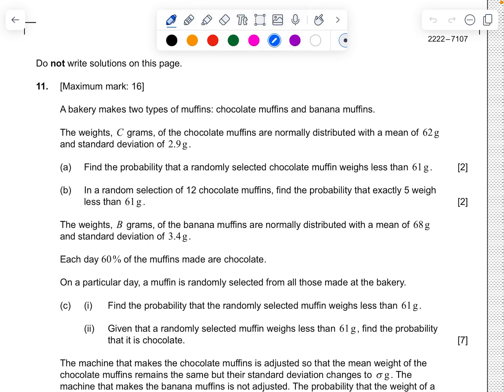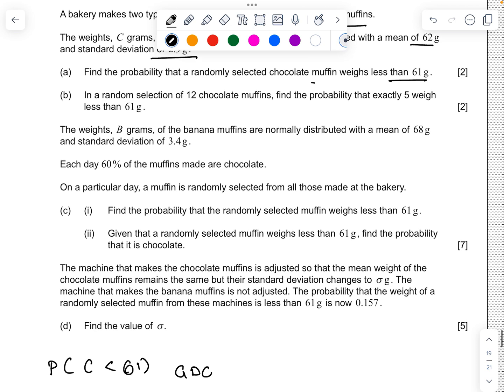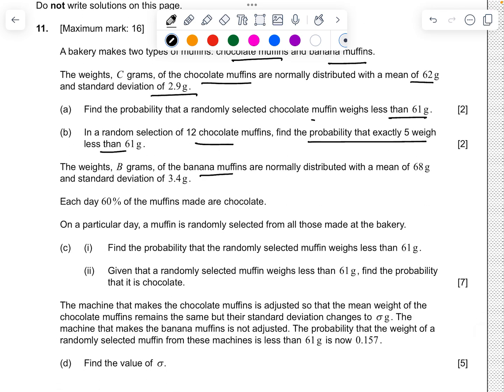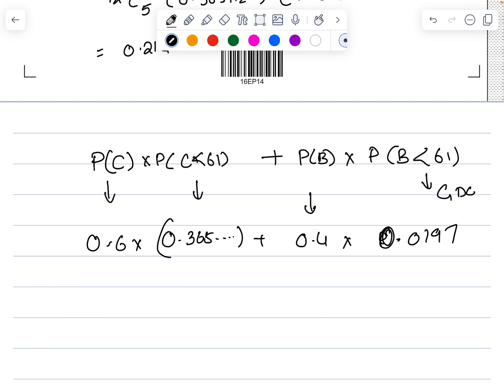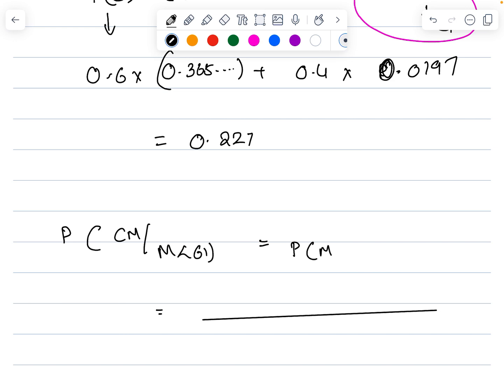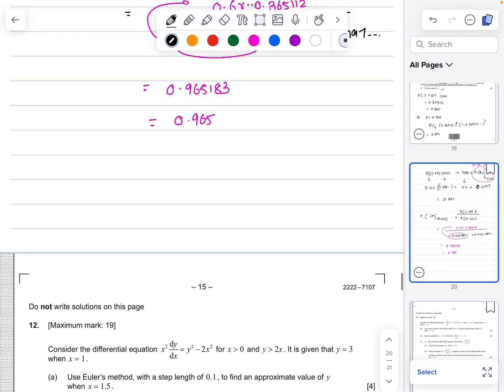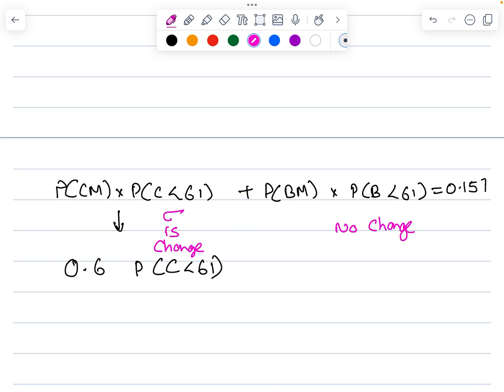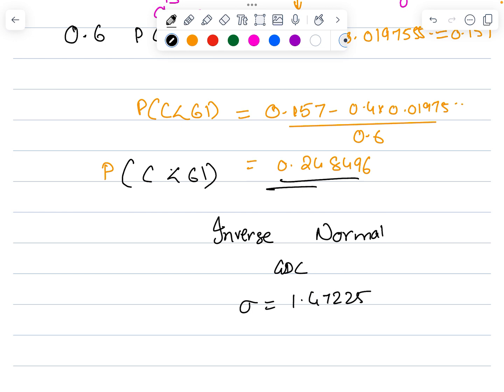IBDP AAHL TZ 1 MAY 2022 Paper 2 Q 11